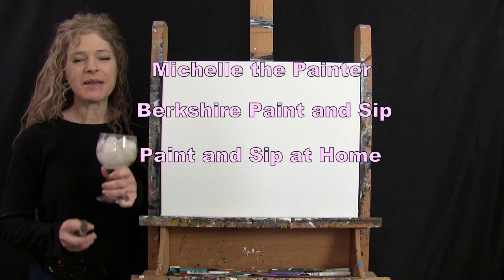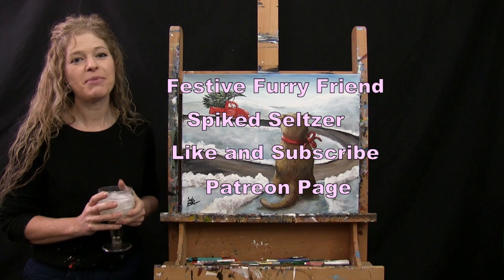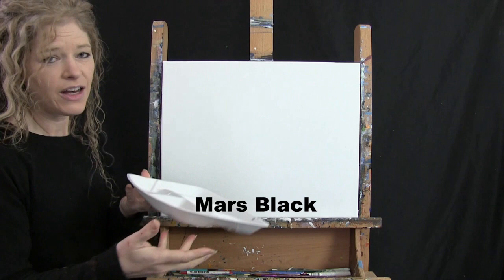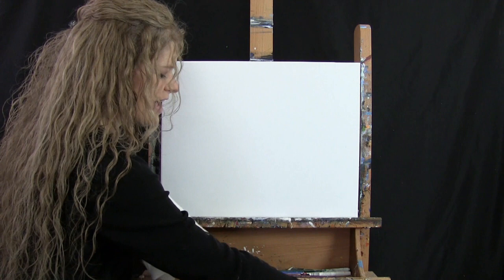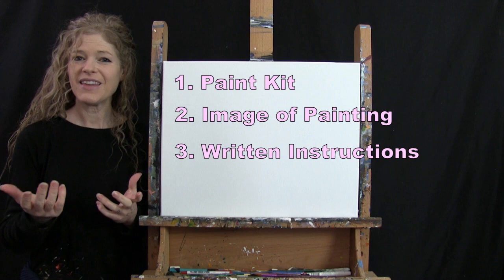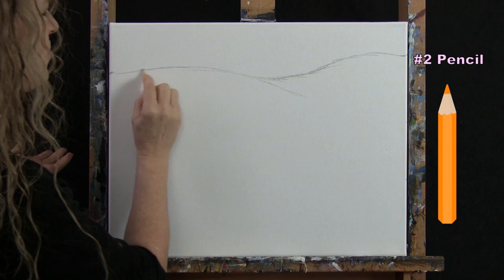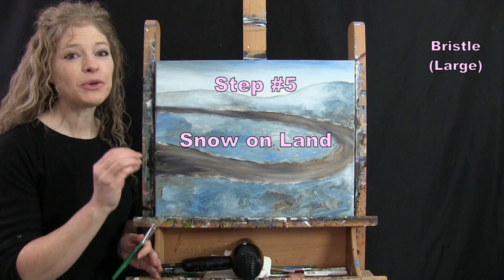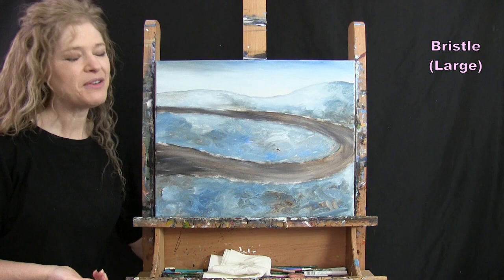Learn How to Paint Your Own FESTIVE FURRY FRIEND with Acrylic - Paint and Sip at Home - Step by Step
VIDEO DESCRIPTION
This painting tutorial will take you through easy to follow, step-by-step instructions on how to paint this whimsical seasonal holiday inspired image of "Festive Furry Friend" with acrylic paint.  You'll learn simple painting techniques that will help you to create this holiday image with a vintage red pickup truck carrying the family Christmas tree home from the tree farm in the back bed of the vehicle.  Driving down the old country road surrounded by rolling snowy hills, is a person wearing a Santa hat who's probably listening to some holiday music on the old radio.  With the big red ribbon bow tied around his neck, the cute canine anxiously awaits the arrival of the delivery.  As he sits and waits he contemplates if he's going to help with setting up the tree, or just play in the snow.  You'll learn how to create realistic dimension in the size and shape of the dog with simple shading and highlighting techniques and a layering affect for depth in the fur.  You'll also learn how to create thick piles of snow with texture and a 3D look.  With the nostalgic story line of this painting and the ability to customize the dog to represent one you know, or one you love, you'll be able to paint this image that will be a little magical and realistic at the same time, making for a beautiful painting to decorate your home with for the winter season.  Using only 3 brushes and 7 colors we'll create this conversational masterpiece with a charming and cheerful holiday feel with this adorable, sweet and handsome dog as he considers what his next move is going to be.  So let's get painting and let's get sipping!

MATERIALS:
     Acrylic Paint: titanium white, mars black, cobalt blue, fire red, brown, green oxide, deep yellow

STEPS:
     1. Pencil - Draw and outline for the land and road
     2. 1/2 inch bristle brush - Paint the sky with brown, blue and white
     3. 1/2 inch bristle brush - Paint 1st layer of the land with brown, blue and white
     4. 1/2 inch bristle brush - Paint the road with black, brown and white
     5. 1/2 inch bristle brush - Paint soft snow on land with white
     6. #2 round brush - Paint 1st layer of truck with red and black
     7. #9 round brush - Paint 1st coat of dog with brown, red, yellow and white (custom brown)
     8. #9 round brush - Paint 1st layer of Christmas Tree with black and green
     9. #2 round brush - Finish truck details with red, yellow, white, black and custom brown
     10. #9 round brush - Paint 2nd coat on fur with custom brown, black, yellow and white
     11. #9 round brush - Finish Christmas Tree with white
     12. 1/2 inch bristle brush - Paint snow piles and their shadows with white, blue, brown and black
     13. #9 round brush - Paint the ribbon with red, brown, black and white
     14. 1/2 inch bristle brush - Paint final layer of fur with custom browns, black, yellow and white
     15. #2 round brush - Sign with black